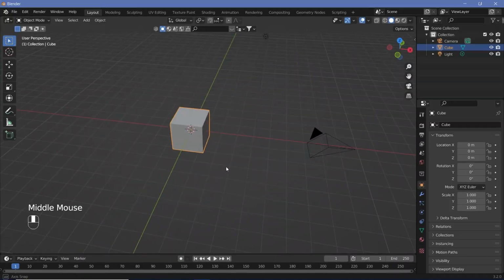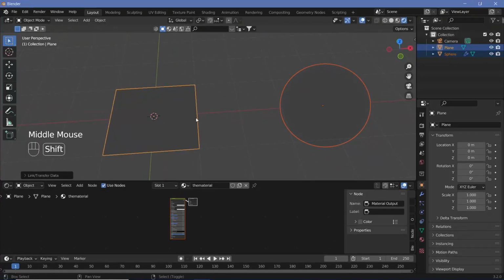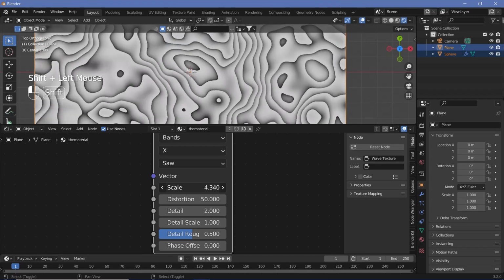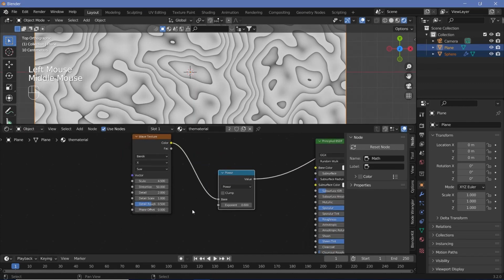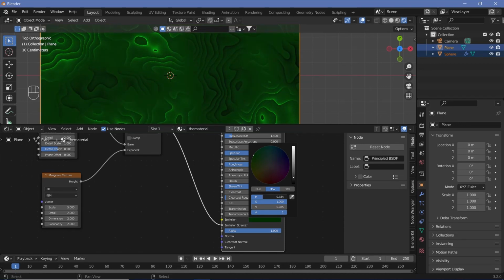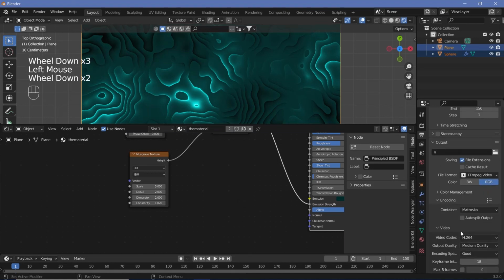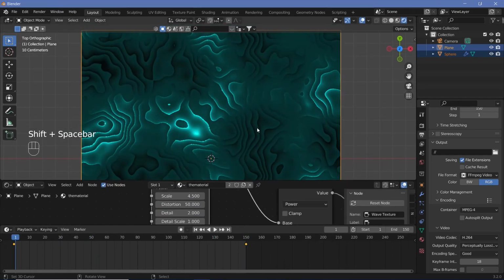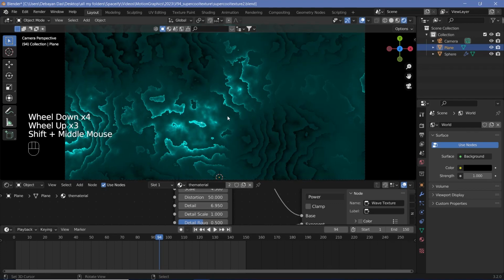Amazing Abstract Sci-fi Material - Blender Tutorial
I love this set up. It can be used to create so many satisfying renders and has various use cases that I will leave up to your imagination and creativity!

If you want to know how I made the multiple colors for the opening render, check out this video I had made previously:

External Assets:

Nil/-